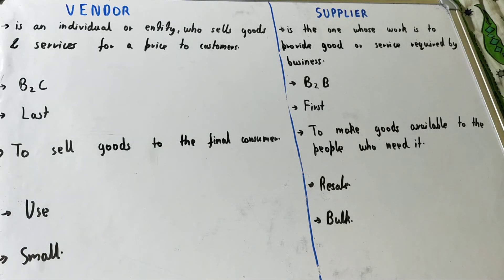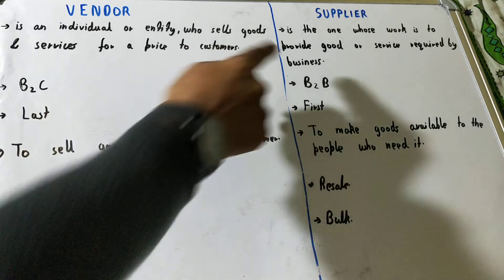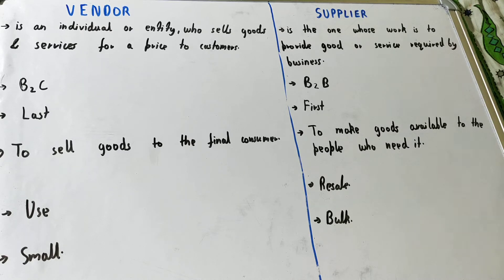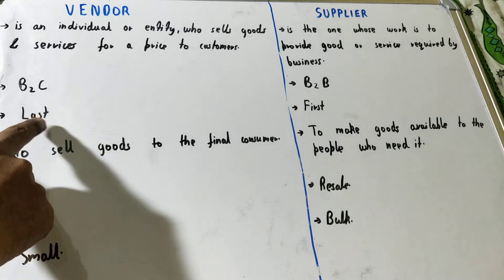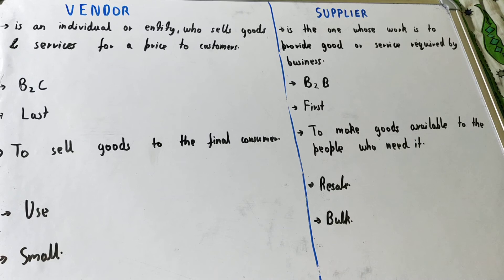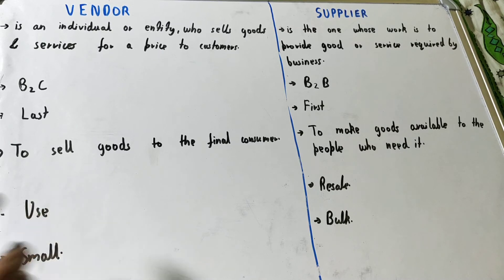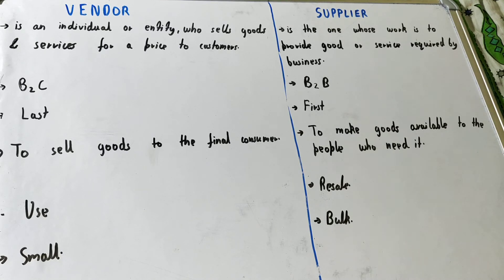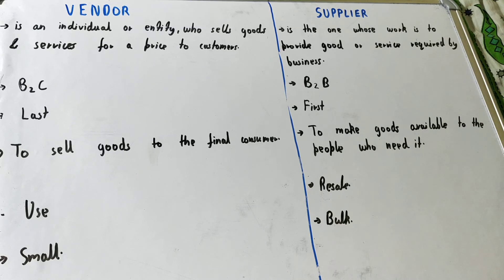Vendor vs Supplier|Difference between vendor and supplier